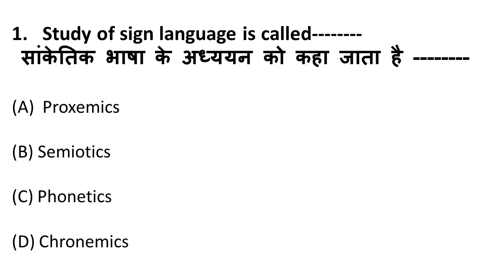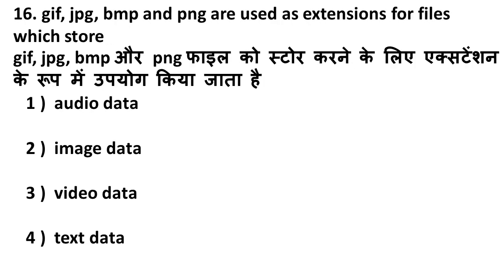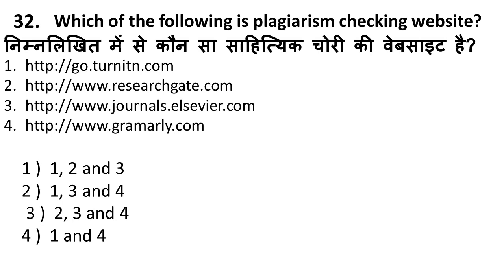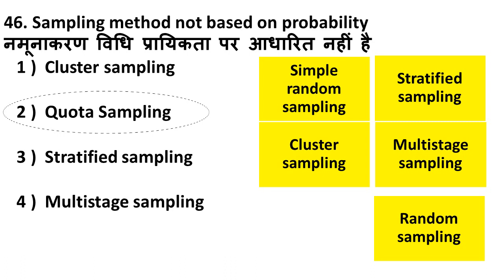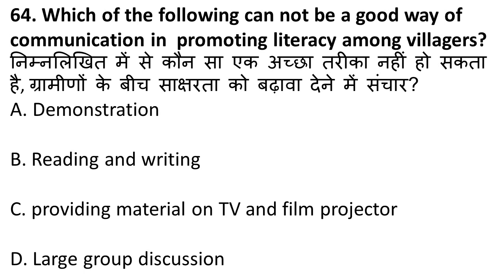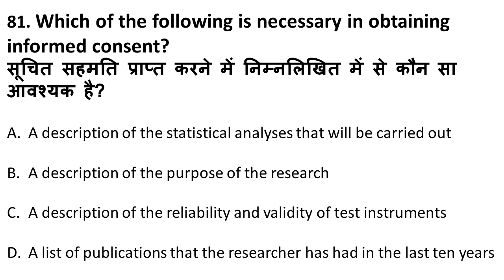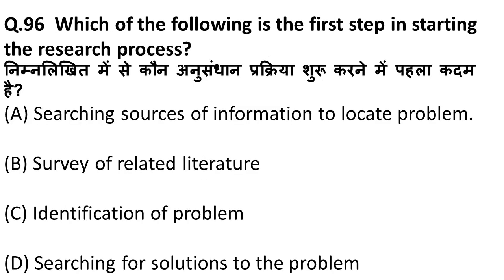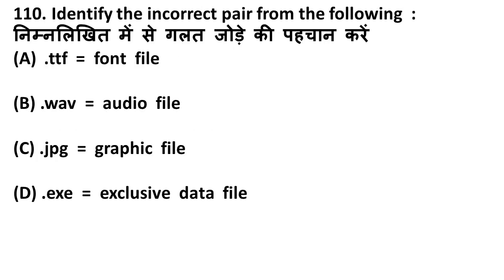250 Mcq. UGC NTA NET/SET Exam 2020 Paper 1 Preparation.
In This video we have discussed 250 most important questions and answers from UGC NET and SET Exam of paper 1 . These mcqs include previous year questions for ugc net and SET, frequently asked questions For UGC NET, and most probable questions. After watching this video you should be able to solve good number of questions from Paper 1.